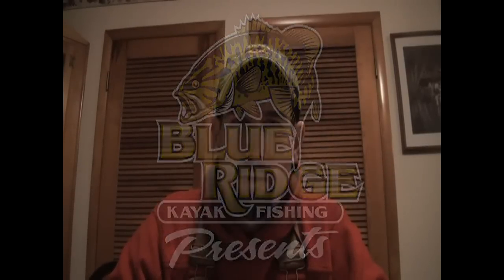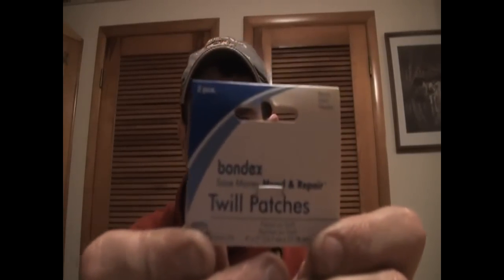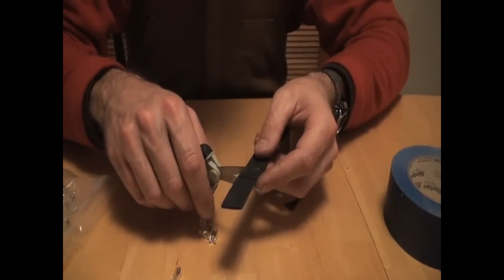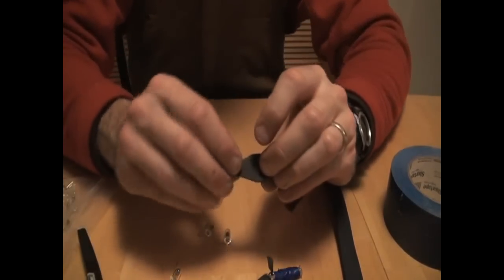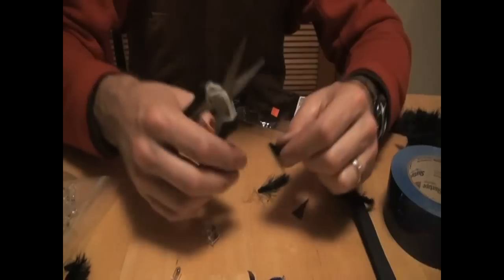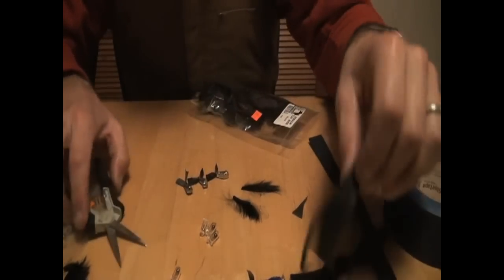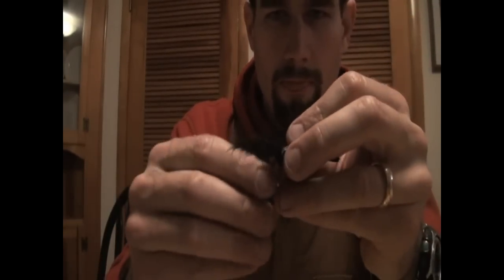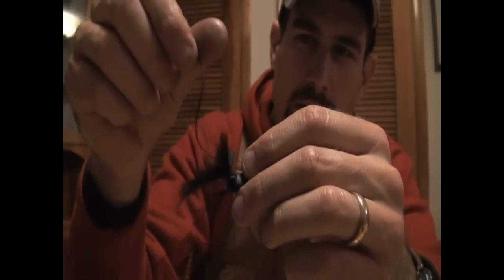Strap Jig Smallmouth Part 4 - Tying How-To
Learn how to tie your own Strap Jigs.